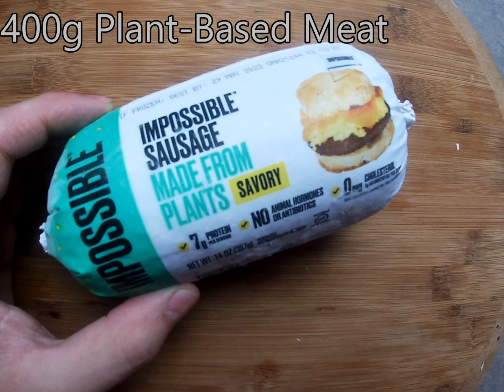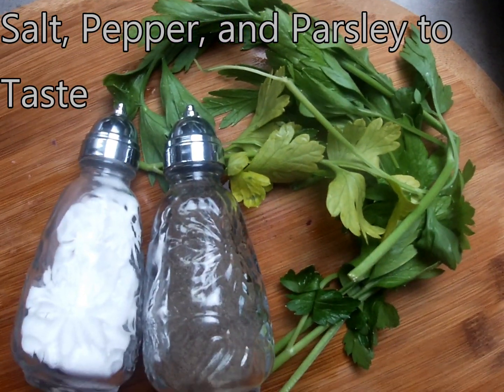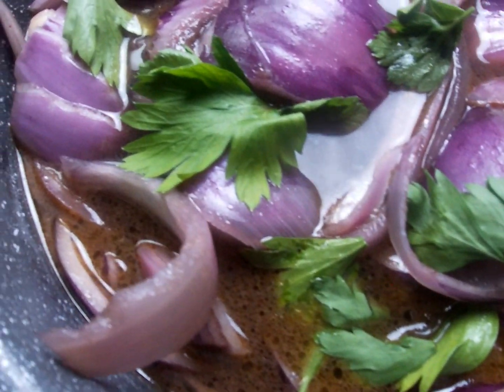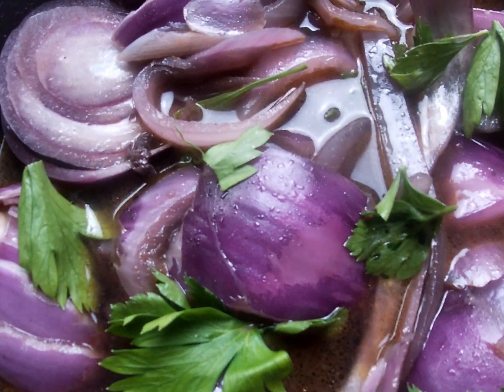Vegan Witcher Elf & Onion Soup Recipe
In this video, I show you how to make The Witcher's Elf & Onion Soup Recipe...but vegan!

Chapters:
0:00 Intro
0:56 Ingredients
1:56 Cooking
3:30 Elf & Onion Soup!